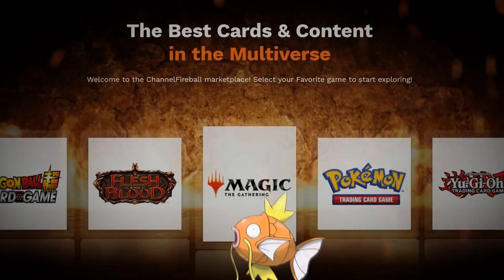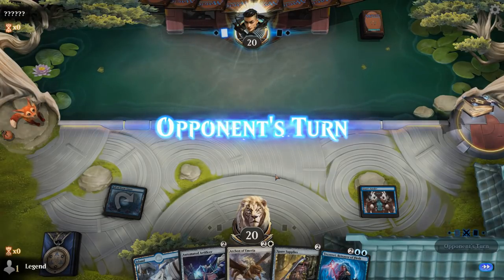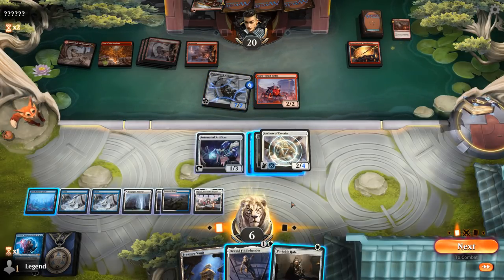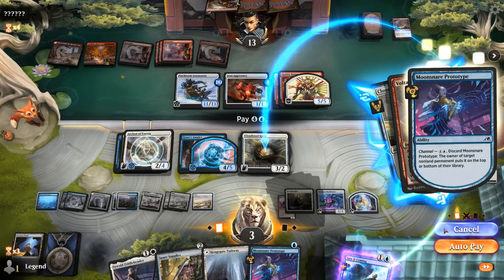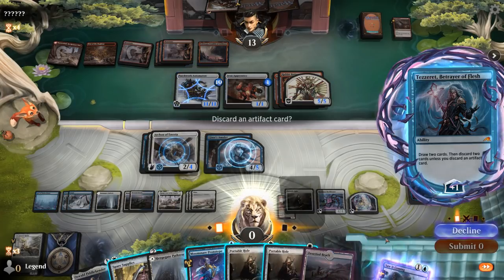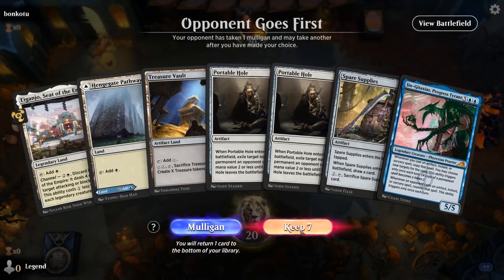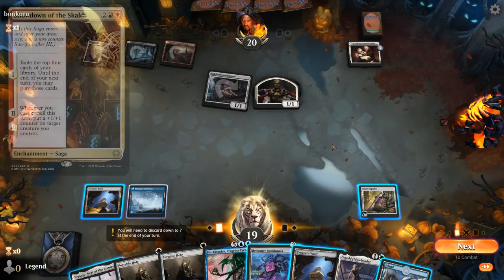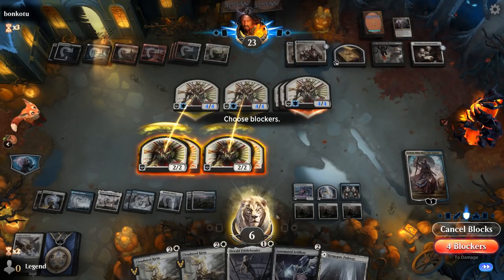Cloudsteel Prison Artifacts - Kamigawa Standard - MTG Arena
Magic: The Gathering Arena deck tech & gameplay with a blue/white artifact  deck, featuring Cloudsteel Kirin, Tezzeret, Betrayer of Flesh and Jin-Gitaxias, Progress Tyrant from Kamigawa Neon Dynasty in Standard.

00:00 - Deck Tech
07:30 - Match 1
32:33 - Match 2
42:59 - Match 3